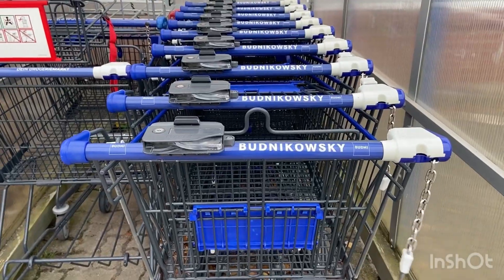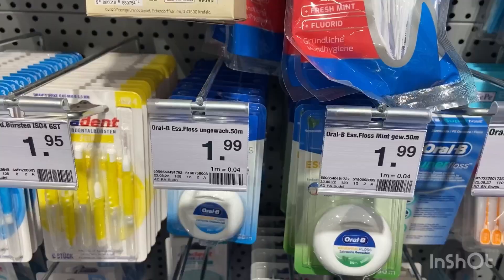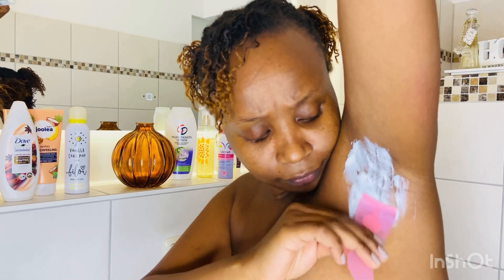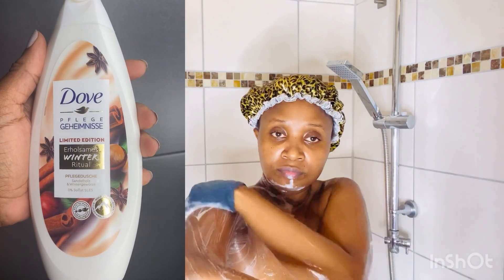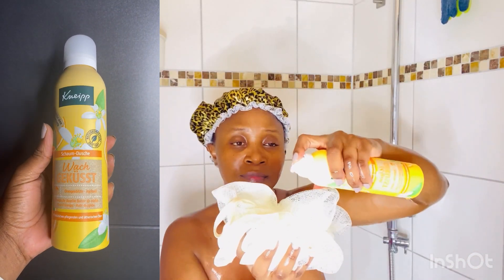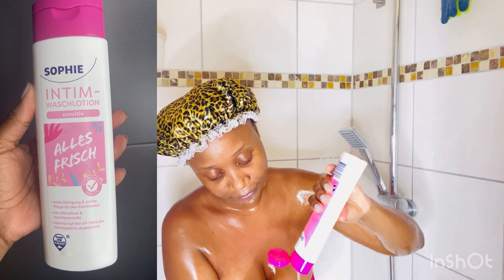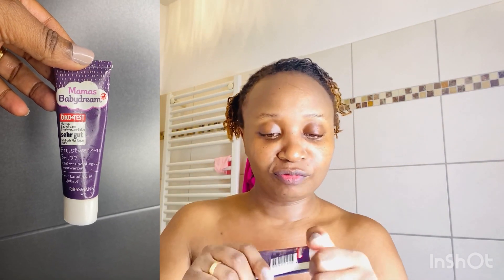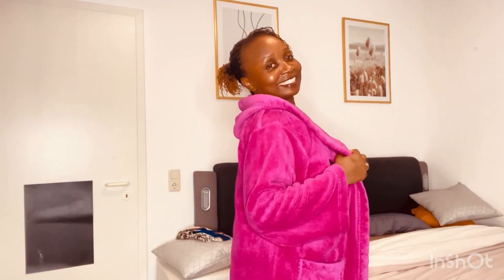Come hygiene shopping with me / my shower routine / valentines 💘 edition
While I sometimes envy those photos of bathtubs I see on Instagram – you know, the ones that are littered with Lush goodies, aromatic body washes, and loads of other potions – there is something nice about keeping things simple. And that’s been the name of the game when it comes to my shower routine recently.
Anyway let me know what you guys think